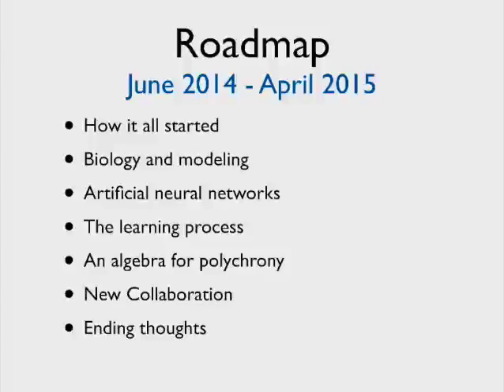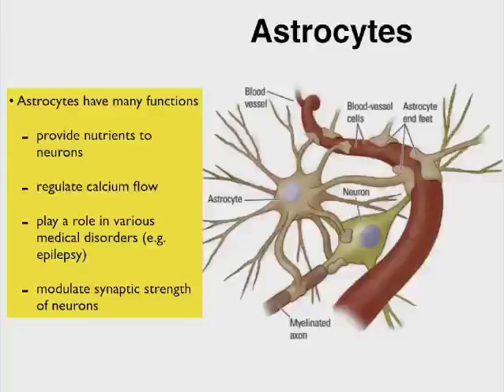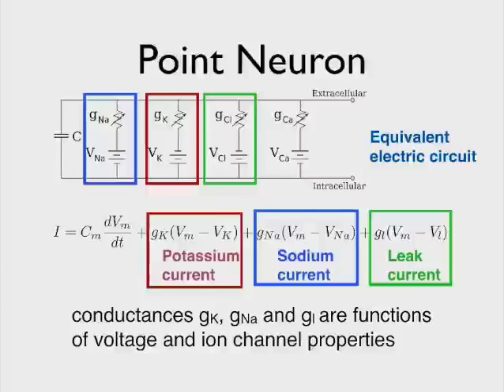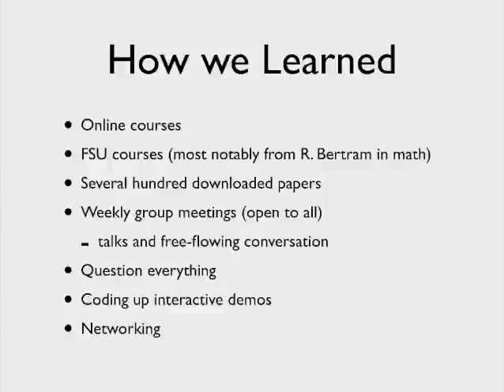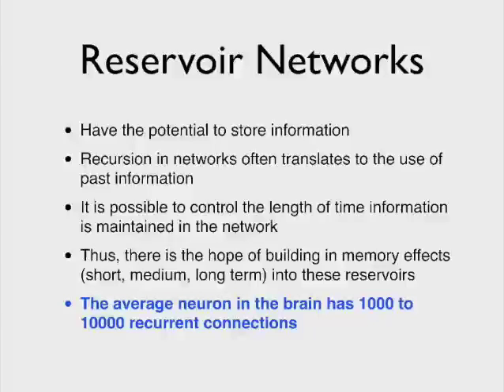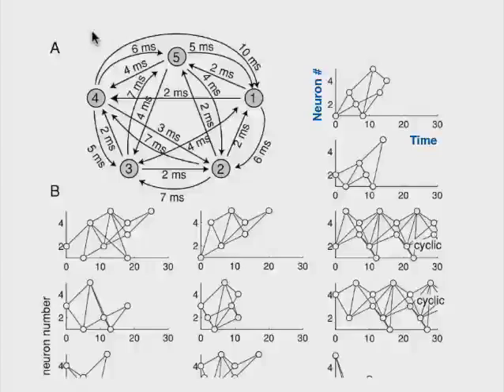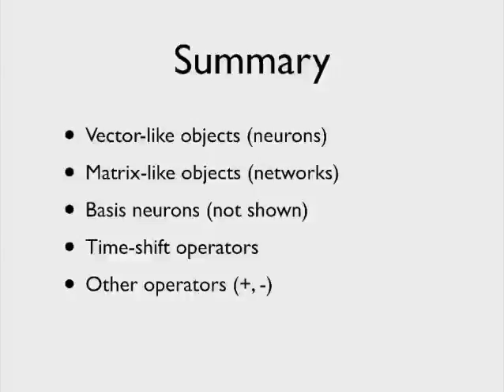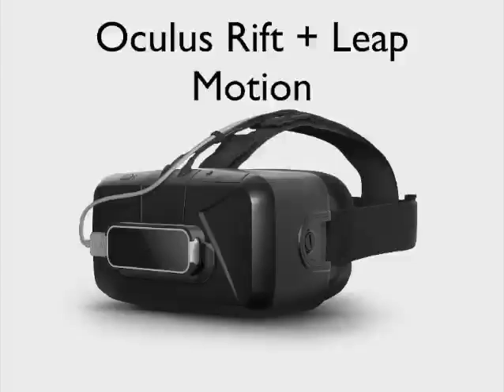Nascent Computational Science Program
Seminar by Gordon Erlebacher in the Department of Scientific Computing at Florida State University, April 22, 2015